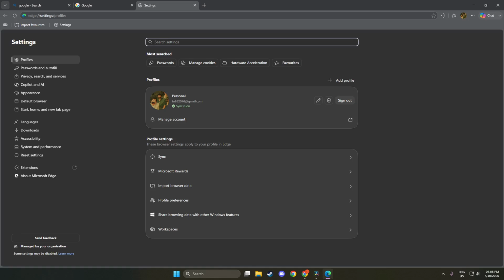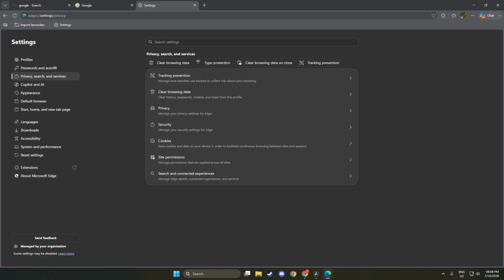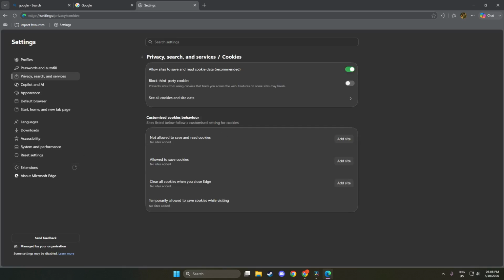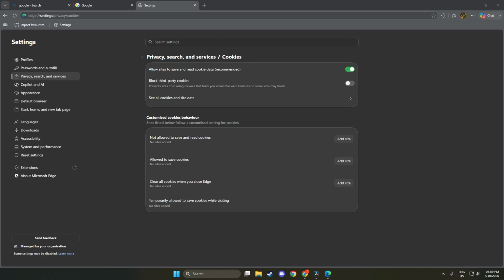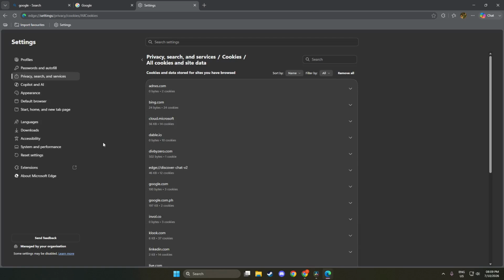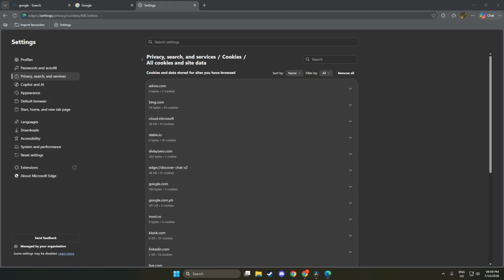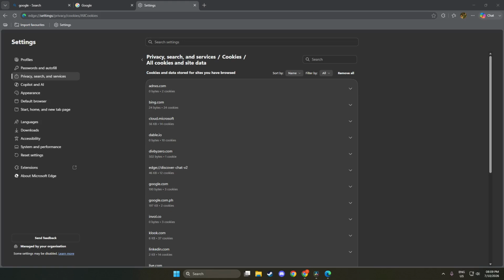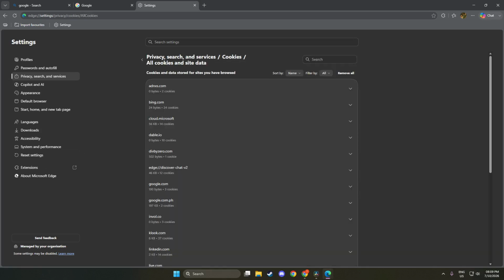How to See Cookies in Microsoft Edge [2026 Full Guide]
How to See Cookies in Microsoft Edge

Are you concerned about your online privacy and data? In today’s tutorial, we’ll explore how to see cookies in Microsoft Edge and manage your browsing data effectively. Cookies play a crucial role in enhancing your web experience, but they can also raise privacy concerns if not monitored. We’ll walk you through the steps to access the cookie settings in Microsoft Edge, ensuring you know which websites are storing data on your device. From navigating the Settings menu to identifying and deleting unwanted cookies, we'll cover everything you need for smart browser management. By the end of this video, you’ll gain valuable insights into controlling your cookies and enhancing your online security. Don’t miss this chance to empower your web browsing — let’s dive in!

Microsoft Edge, cookies, manage cookies, online privacy, web browsing, internet security, data management, site permissions, cookie settings, delete cookies, browser tutorial, cookie control, Edge settings, tech tips, digital safety